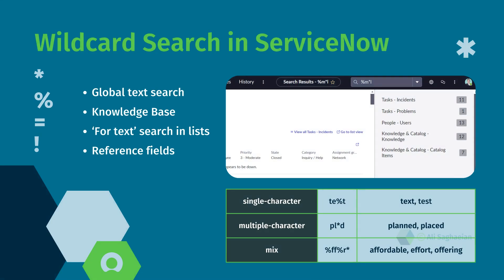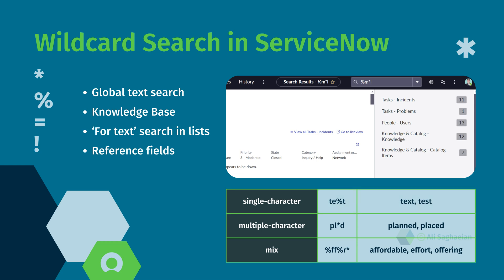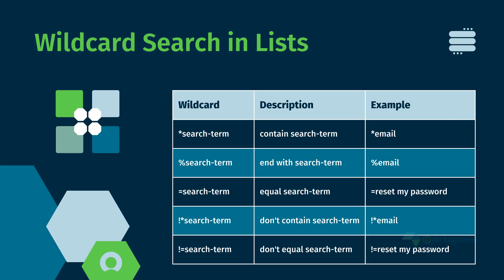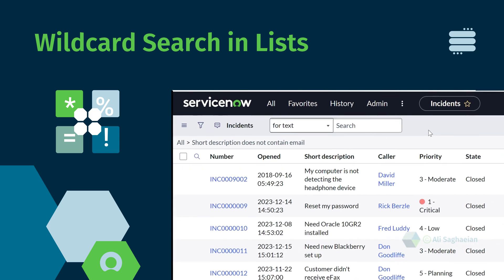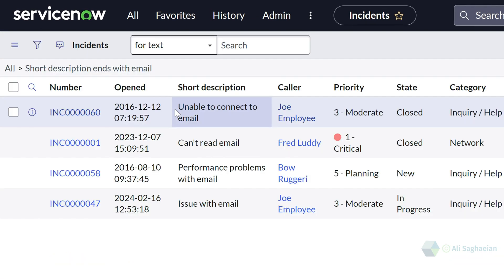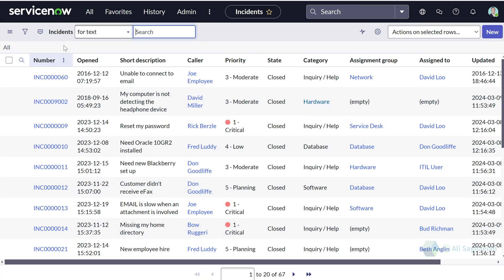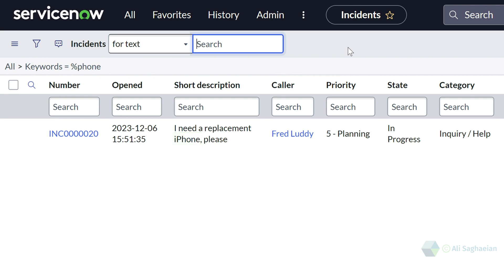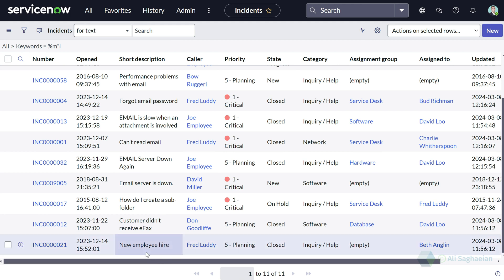Wildcard Search on ServiceNow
Mastering Wildcard Searches: Boost Your Search Efficiency

Discover how to enhance your search capabilities using wildcard characters in this comprehensive tutorial. Learn the difference between single-character and multiple-character wildcards, and see practical examples of their application in global text searches, knowledge bases, and reference fields. Understand how to narrow down results and leverage wildcards like the percent sign, asterisk, and exclamation mark to optimize your queries. Whether starting with exact matches or finding variations, this video demonstrates how to refine and expand your search results effectively.

Key moments:
00:00 | Introduction to Wildcard Searches
00:42 | Types of Wildcards
01:27 | Using Wildcards in Searches
02:34 | Advanced Wildcard Techniques
03:43 | Practical Examples of Wildcard Searches
07:28 | Combining Wildcards for Complex Searches
07:57 | Conclusion and Final Thoughts